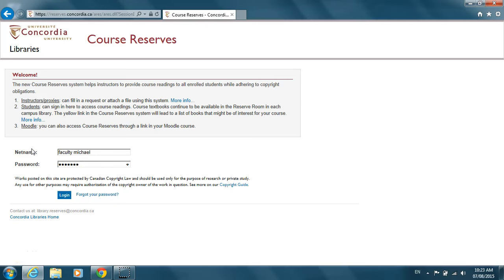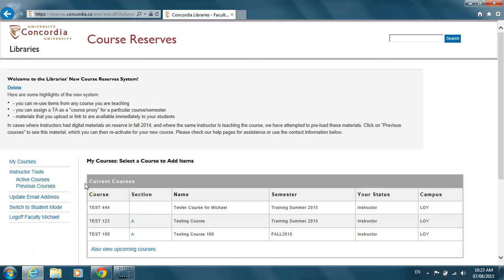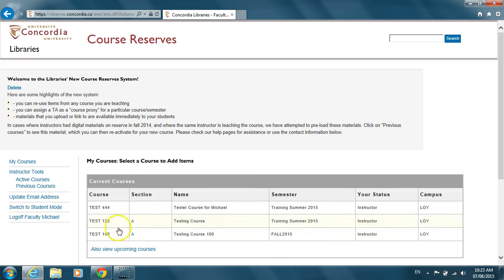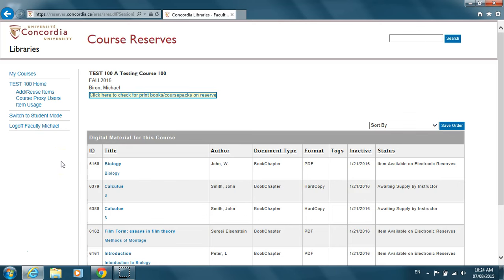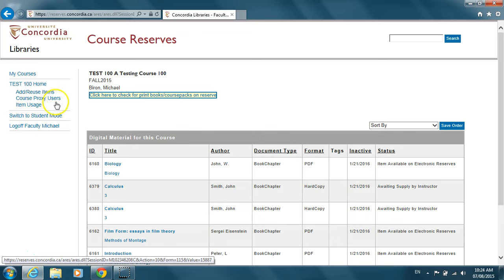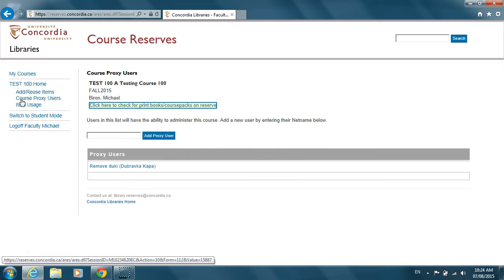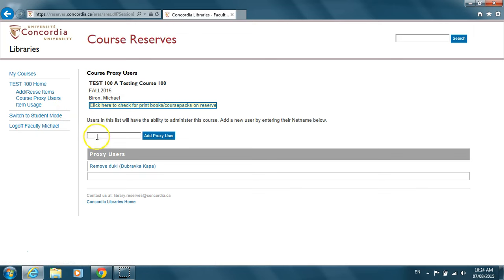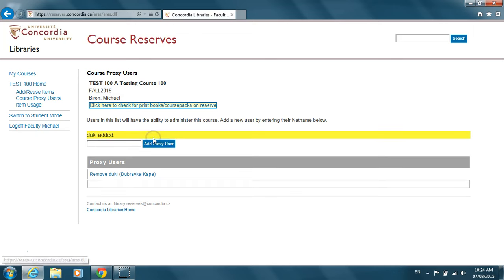Adding a proxy user in course reserves